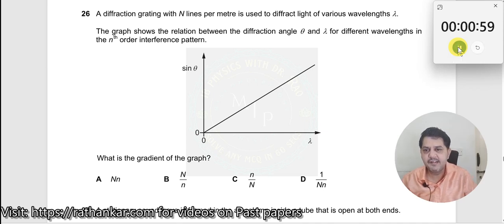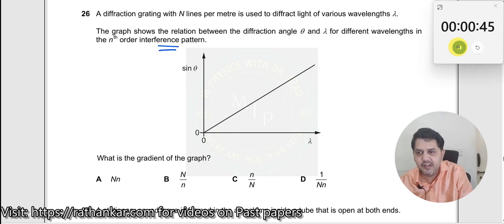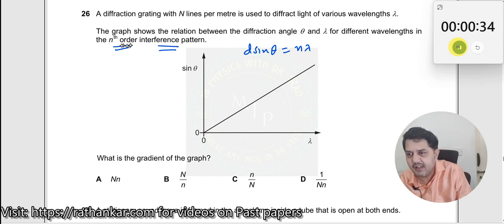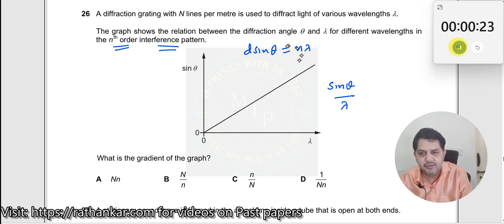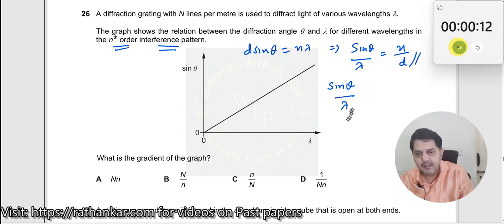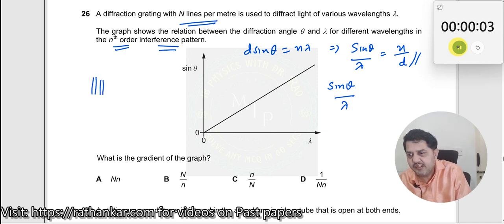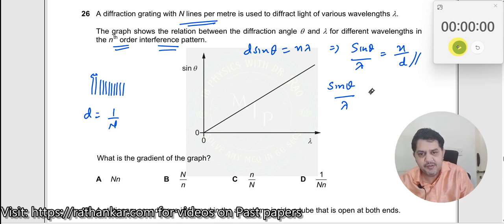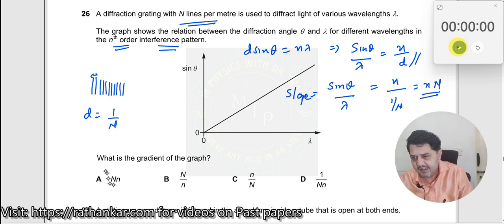26. A diffraction grating with N lines per meter is used to diffract light of various wavelengths λ.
A diffraction grating with N lines per meter is used to diffract light of various wavelengths λ. The graph shows the relation between the diffraction angle θ and λ for different wavelengths in the nth order interference pattern. (AS Level, May 2024, Paper 12)

Question: What is the gradient of the graph?

Options: A. Nn
B. N/n
C. n/N
D. 1/Nn

Solution:

The diffraction grating equation is:

d sin θ = nλ

Where:

d = 1/N (spacing between the lines of the grating)
sin θ = nλ/d
Rewriting:

sin θ = nλ × N

This shows that the slope of the graph (sin θ vs. λ) is equal to nN.

Explanation:
The graph's gradient represents the proportionality between sin θ and λ. Since d is the reciprocal of the number of lines per meter, and n is the order of diffraction, the slope is determined by their relationship. In this case, the slope is directly proportional to n and N.